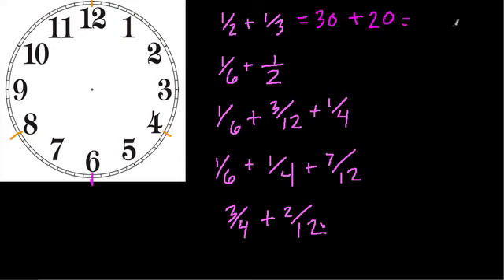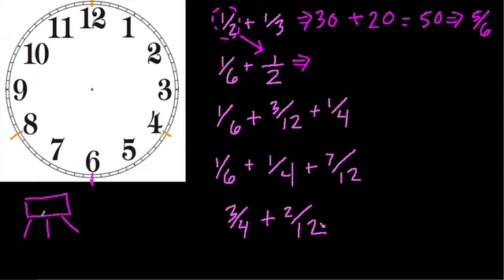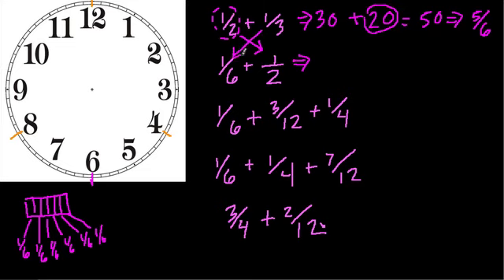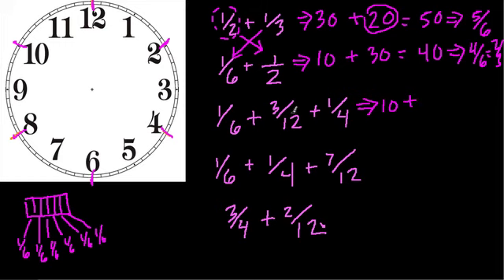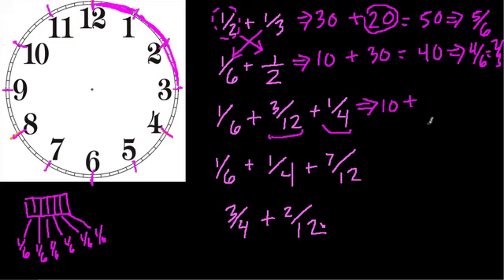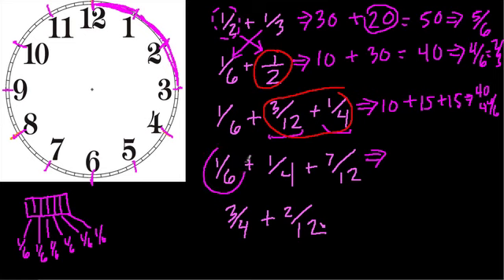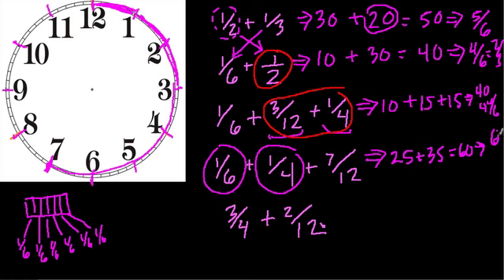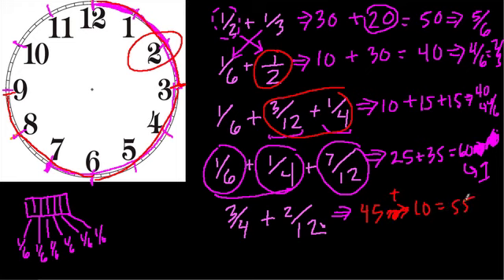Using Clocks to Solve Fractions String 1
Using a clock model and the patterns in a fraction string to make sense of unfriendly fractions